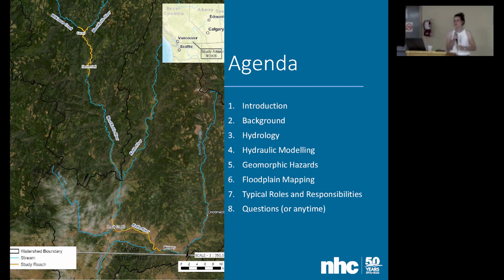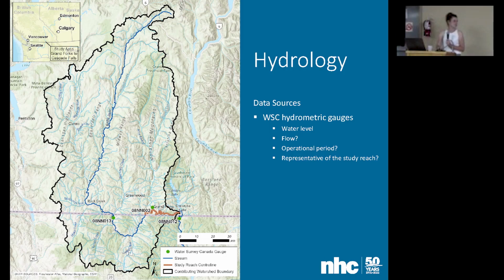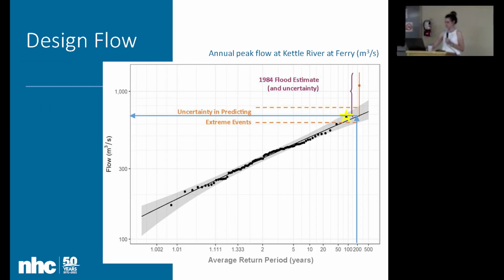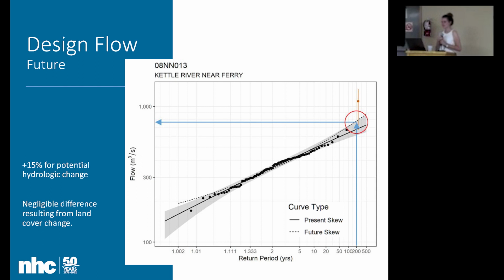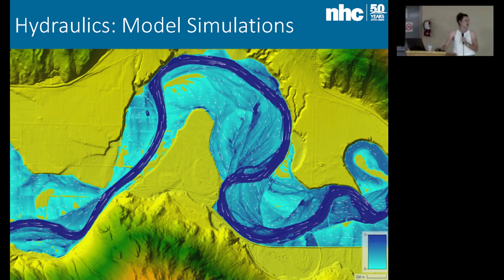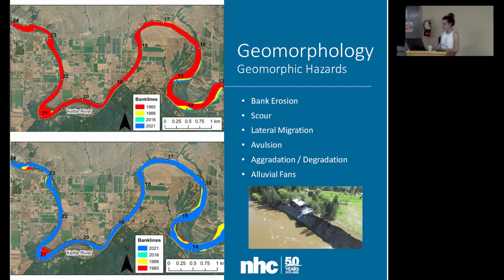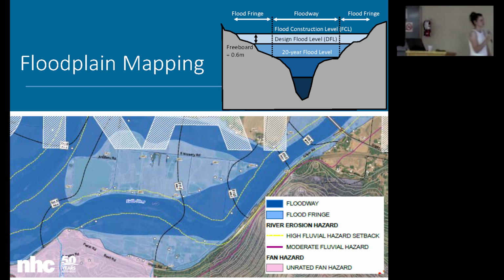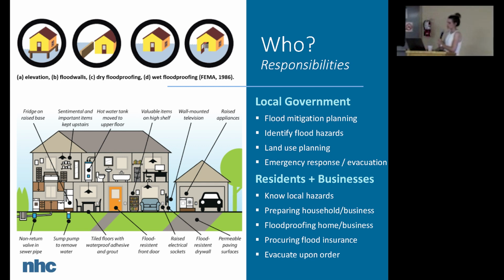RDKB Rural Grand Fork Floodplain Mapping for the Kettle River. Sept 6 2022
Northwest Hydraulics presenting on the draft Rural Grand Fork Floodplain Mapping for the Kettle River. This work looks as the areas east of the City of Grand Forks.  Presentation held September 6, 2022 at the upstairs meeting room at the Grand Forks Curling Rink.